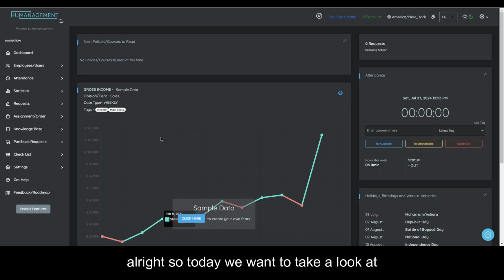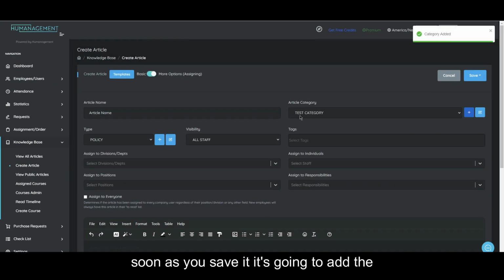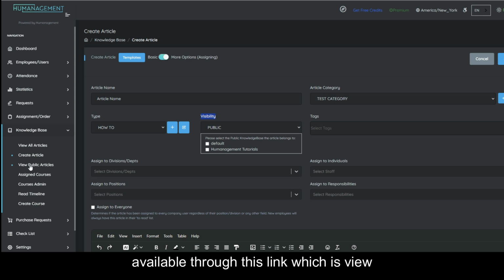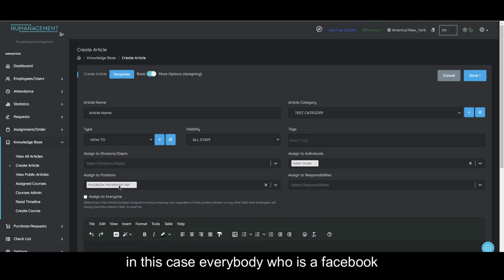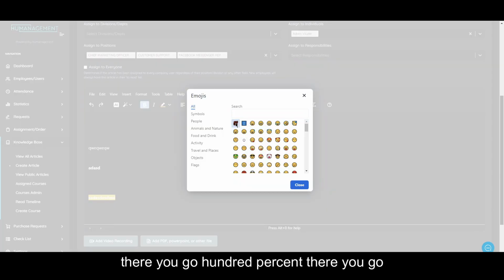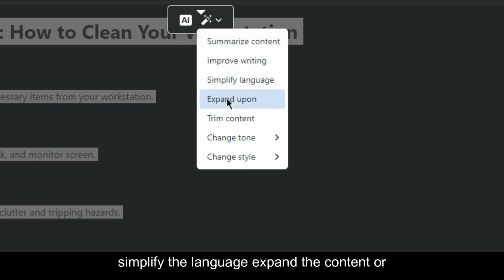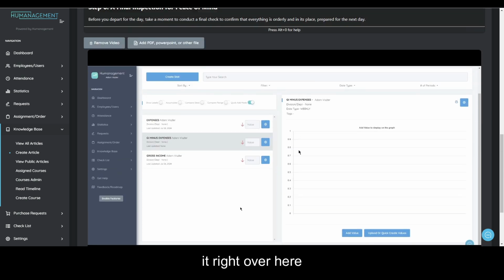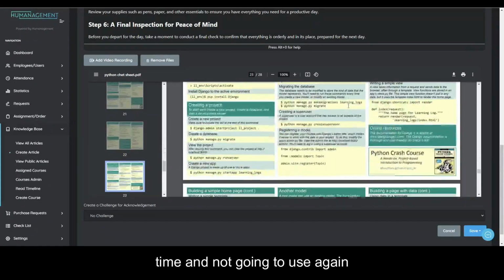Knowledge Base Overview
Humanagement is the #1 knowledge management tool for every business. It stores, organizes, tracks, and shares knowledge, policies, procedures, and training to make your employees autonomous and free up your time.

In this video, we'll walk you through a step-by-step method on how to assign articles and courses in Humanagement.